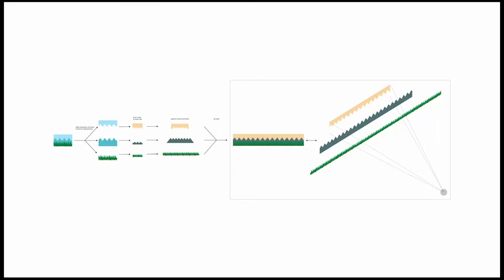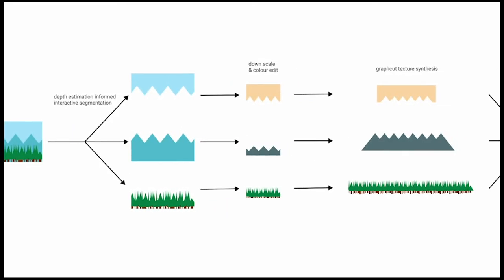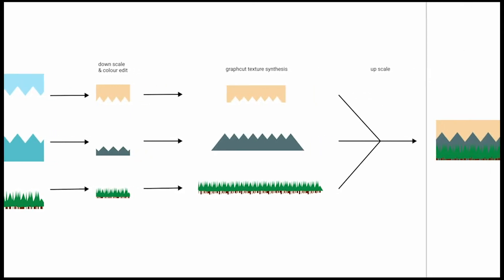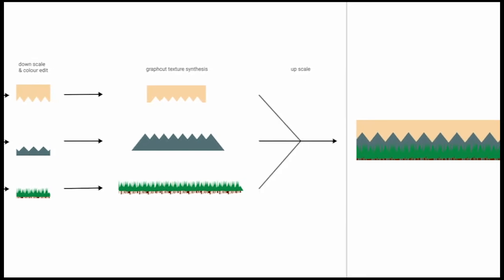Parallax Background Generation Method for 2D Side-Scrollers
Art assets for games can be time intensive to produce. Whether it's a full 3D world, or simpler 2D background, creating good looking assets takes time and skills that are not always readily available. Time can be saved by using repeating assets, but clear repetition hurts immersion.We propose the use of computational photography to produce layered 2D backgrounds without the need for significant artist time or skill. In our pipeline, the user provides segmented photographic input, instead of creating traditional art, and receives game-ready assets.

Authors: Brigham Okano & Ross Shen
Supervisors: Yagiz Aksoy & Sebastian Dille